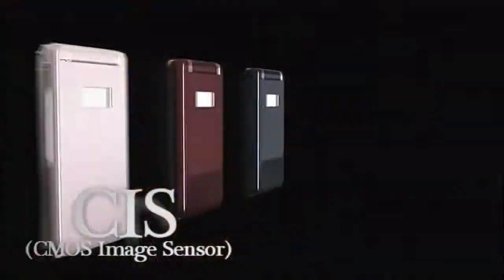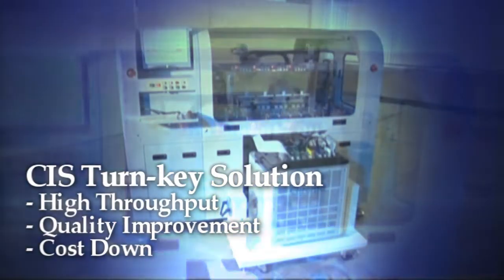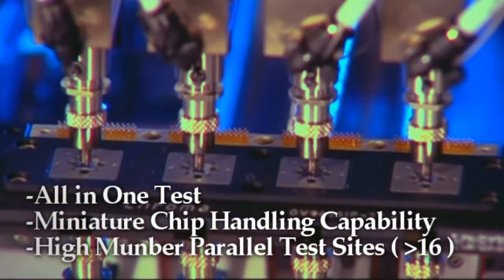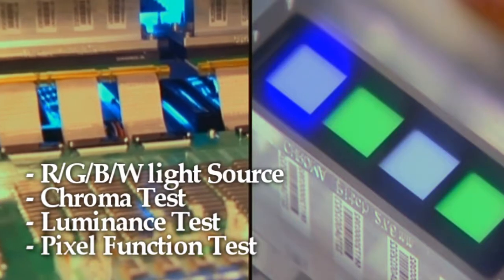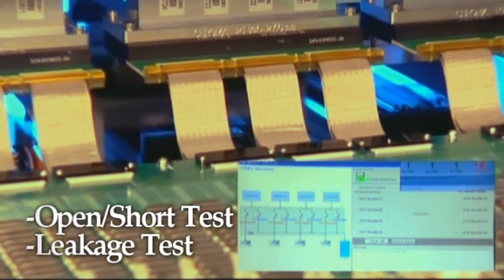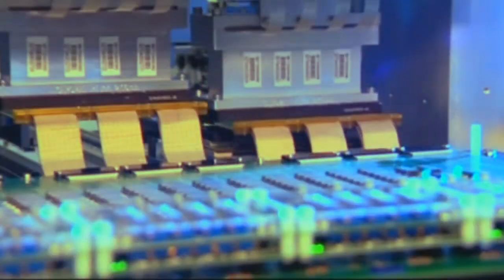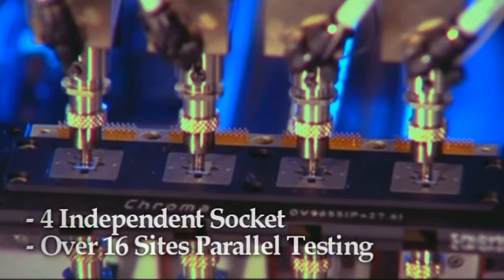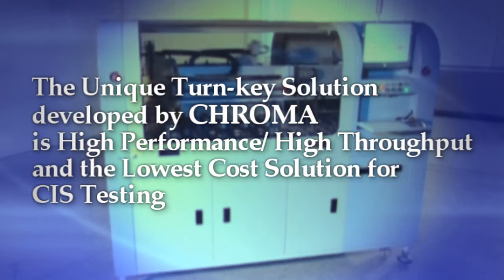Chroma Model 3270 Miniature IC Handler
Chroma 3270 is an innovative handler for high volume/multisite miniature IC testing at system level. It is capable of handling devices of a large variety of package types including QFP, TQFP, BGA, PGA, etc. The handler uses pick and place technology to pick up devices from JEDEC trays, move them to the test site, then move them to the appropriate bin after test.